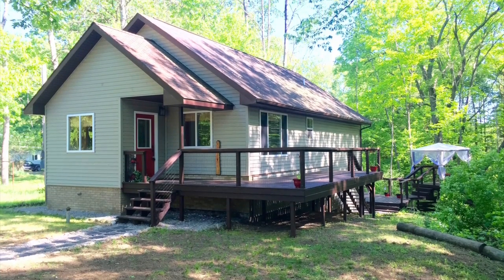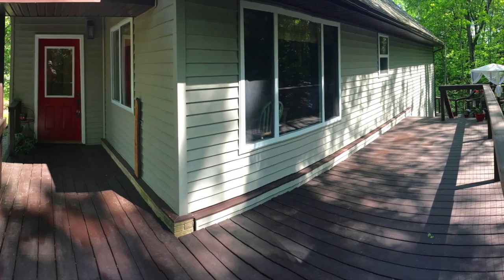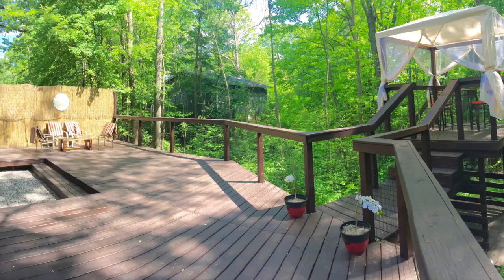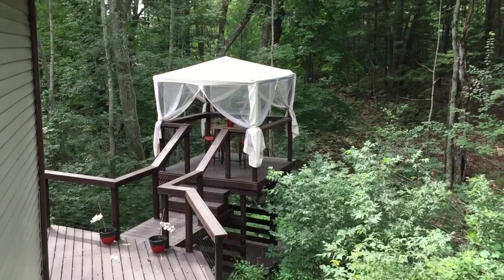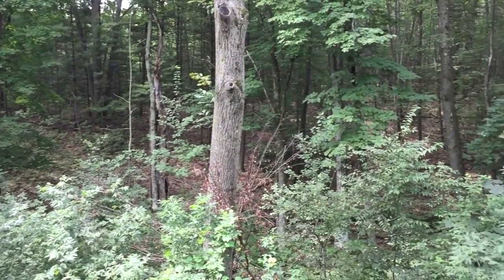11137 192nd - Big Rapids Real Estate for Sale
Listed at $99,000 this oasis in the woods is peaceful home you've been looking for! Call today to set up a private showing.